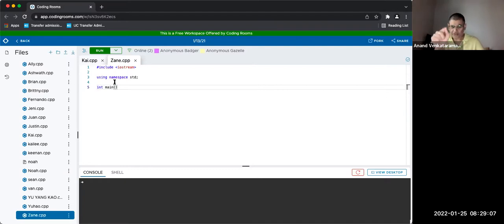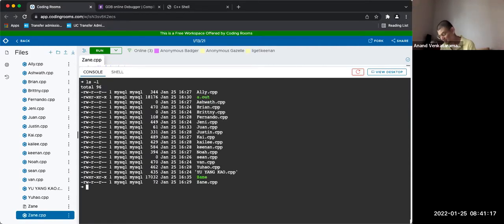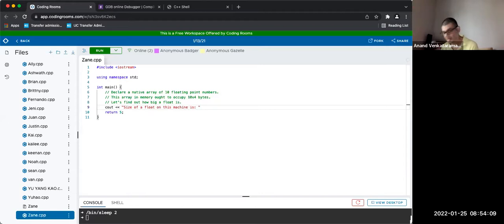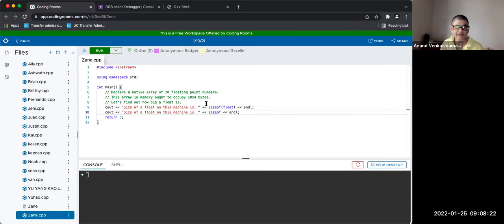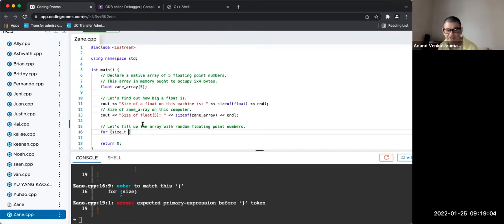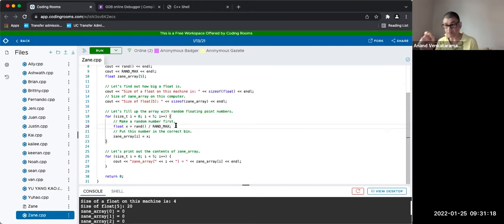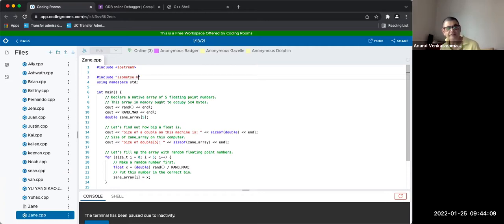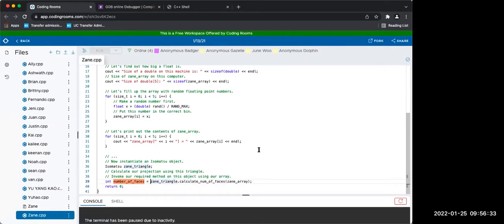cs2a w22.07 tue jan 25